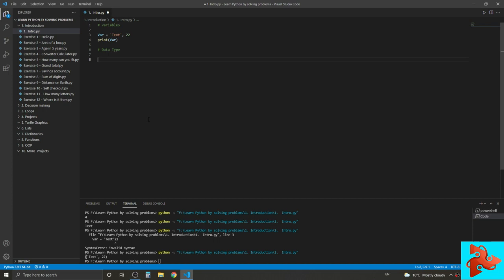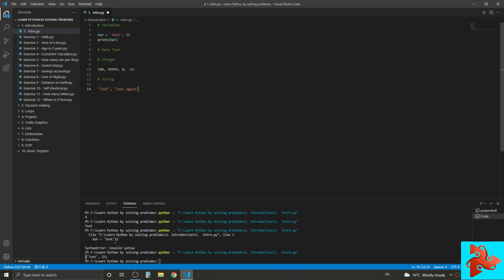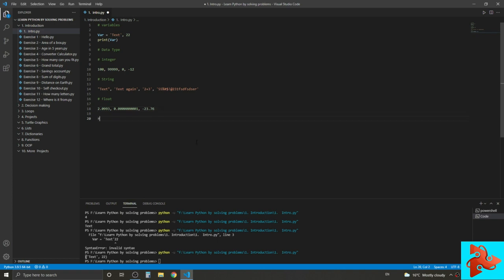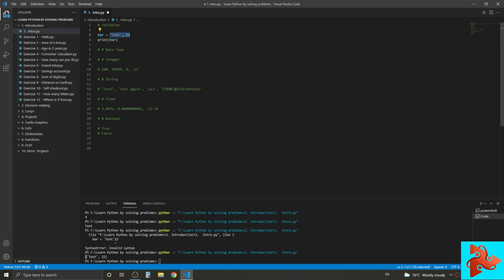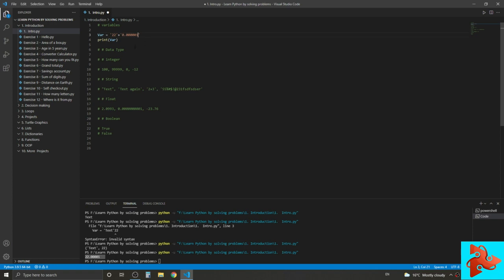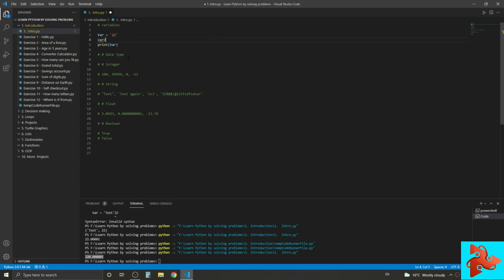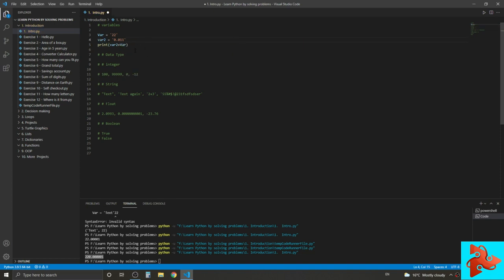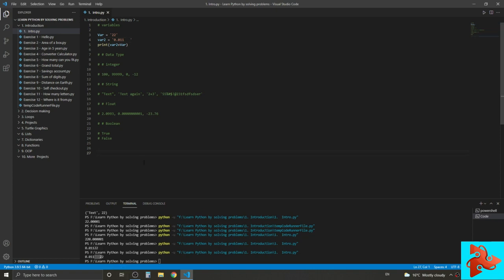Python Data Types | Learn Python Programming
In this video, I will show you, what are the data types in python and how to use them as a beginner.  This video will cover the basics of data types in python.